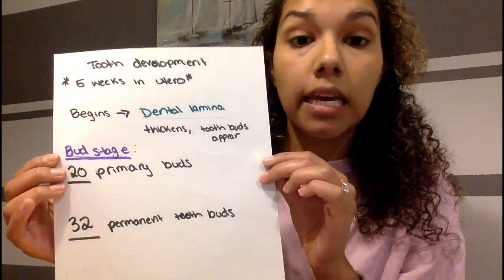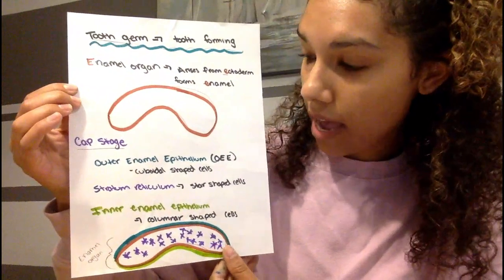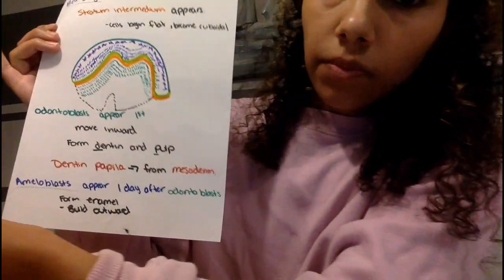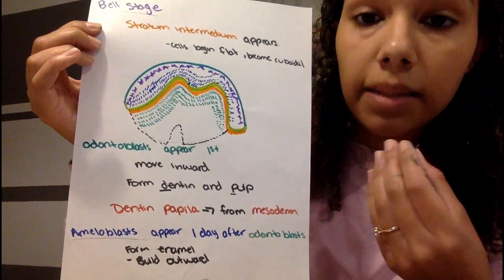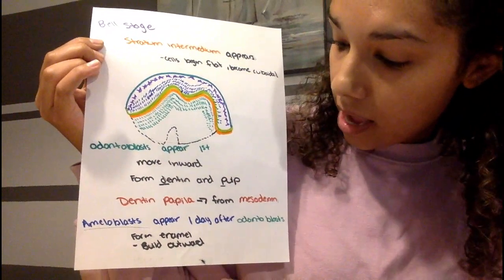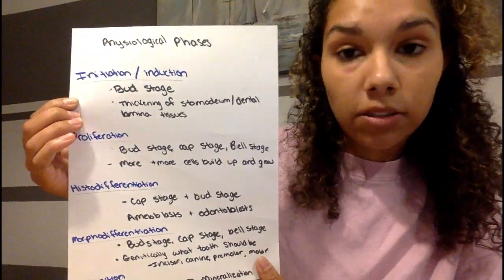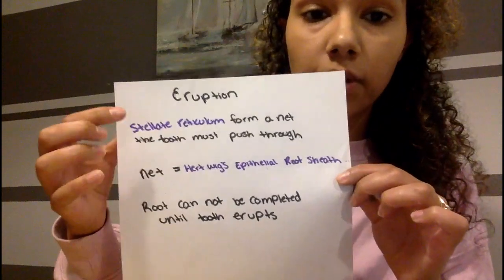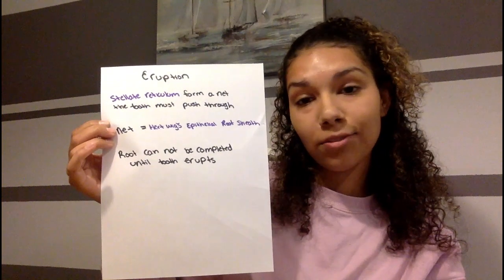Fri Sep 22 2023 4:15:24 PM